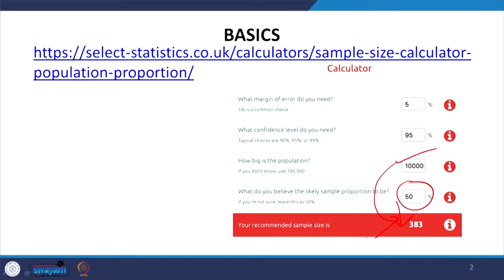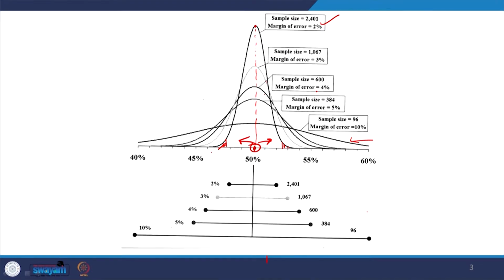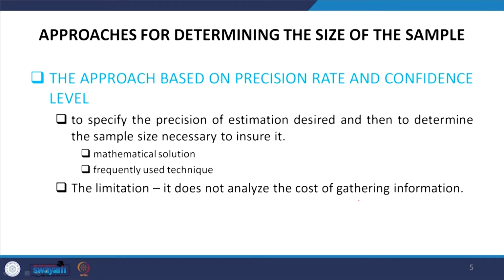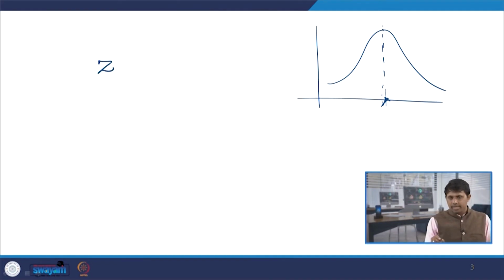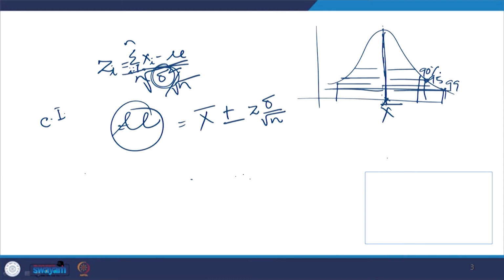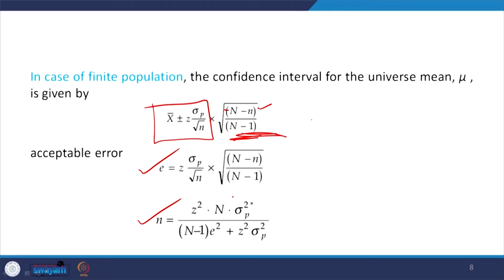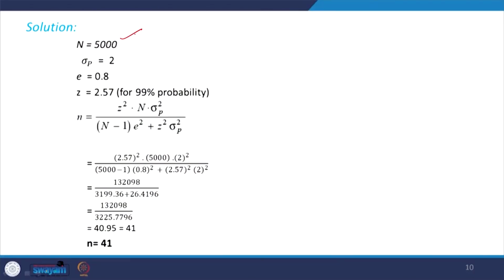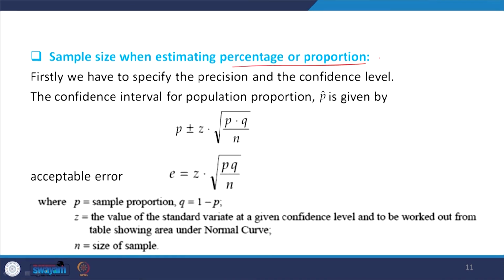Sample Size Determination-I